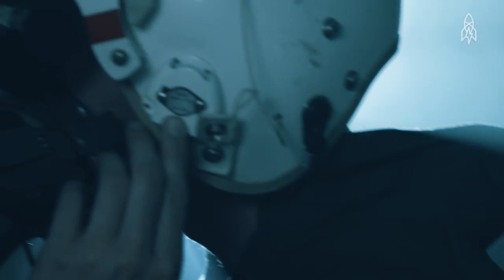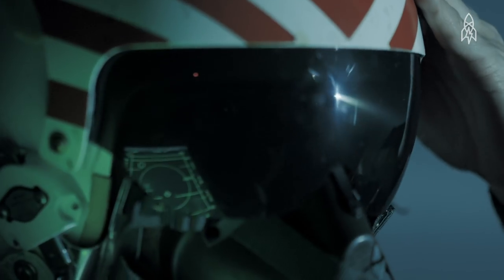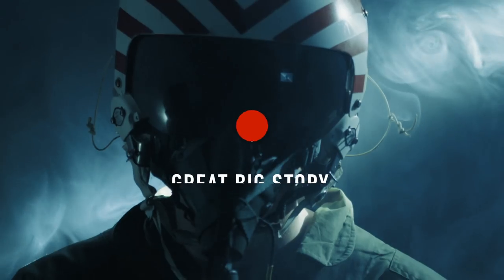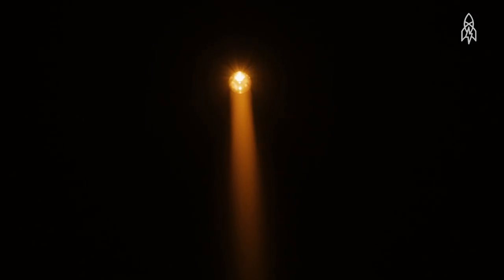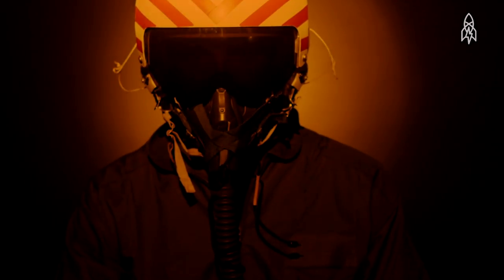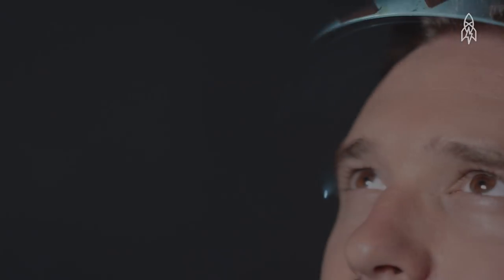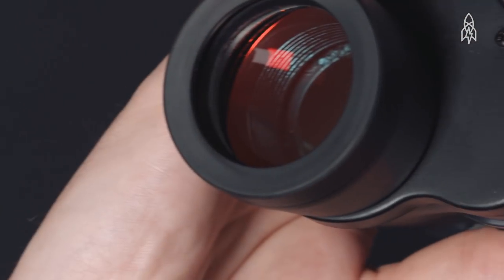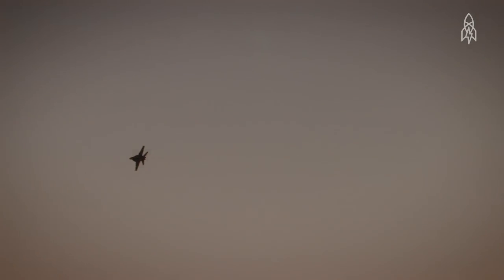Reaching Mach 1: What It Feels Like to Break the Sound Barrier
What is it like to fly a supersonic fighter jet? How does it feel to have g-forces hitting you at over 750 mph? Naval aviator Tim Hibbetts tells us what it's like to be catapulted off an aircraft carrier and push through Mach 1.